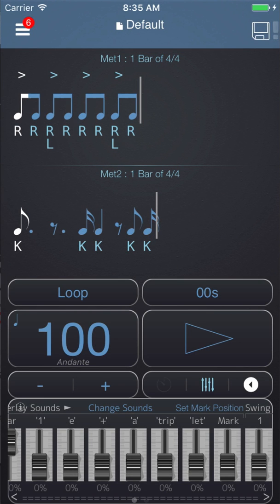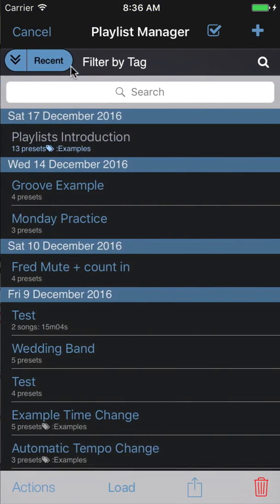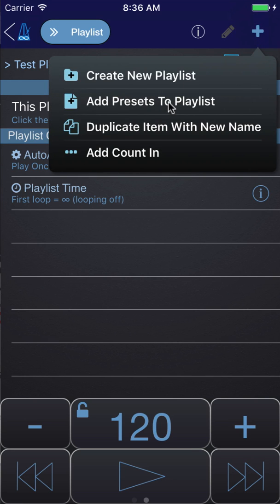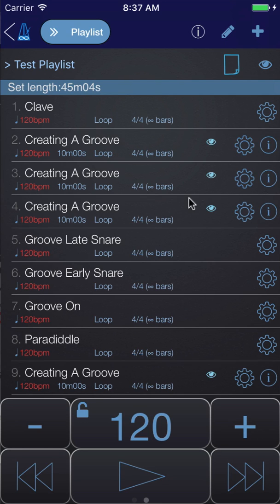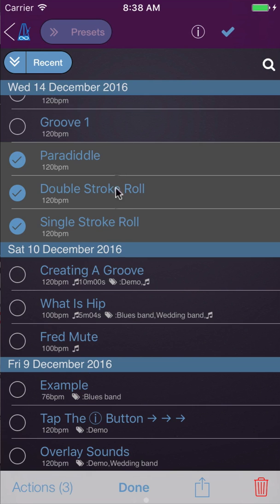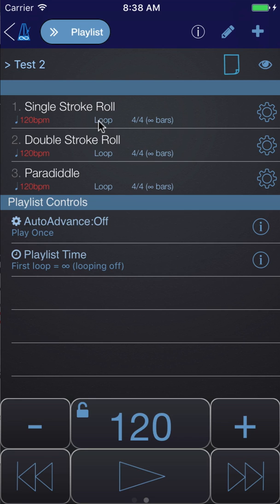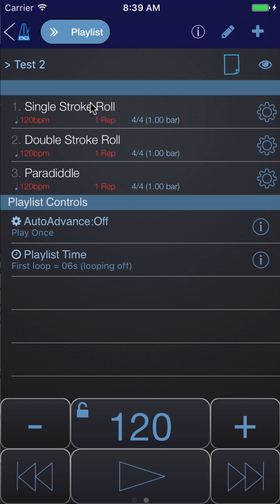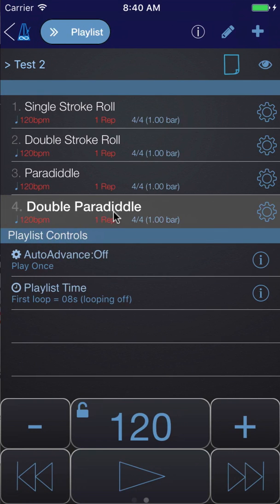Creating and Using Playlists in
This video demonstrates some different ways of creating and editing Playlists